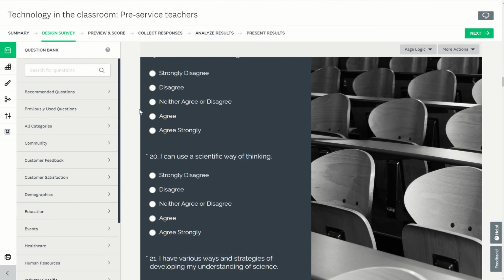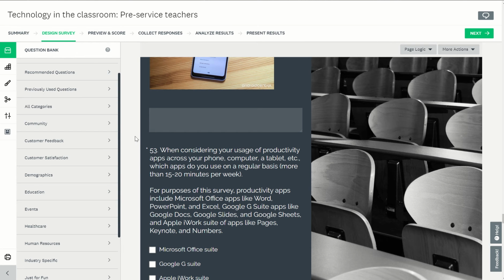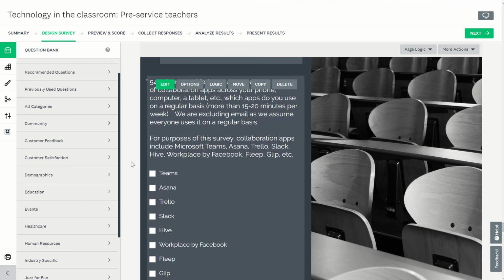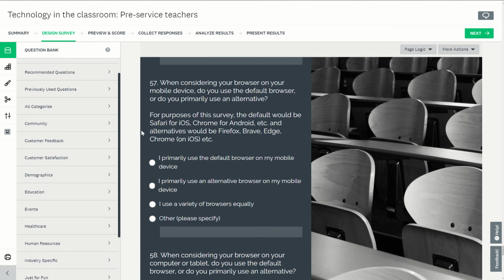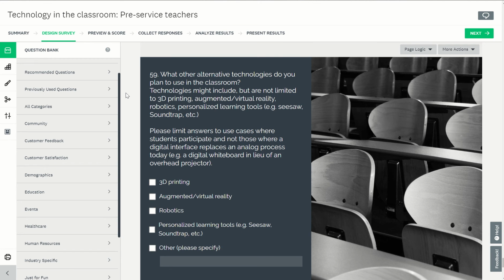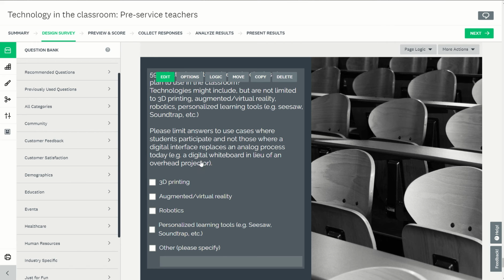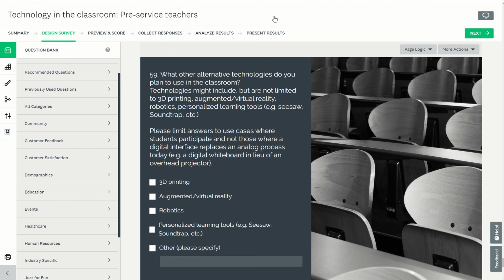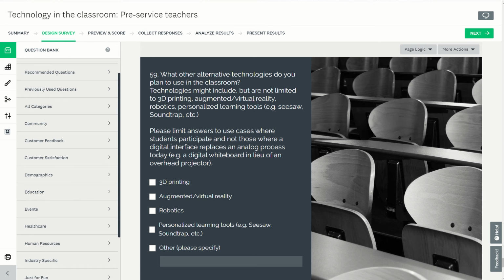Andrew Shannon's intermediate milestone 1 for Georgia Tech MSCS - Ed Tech